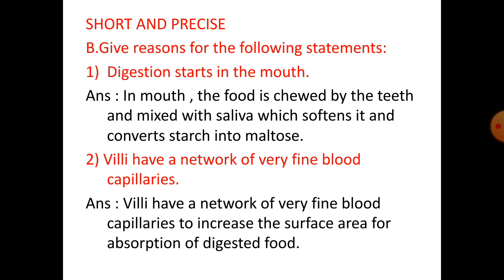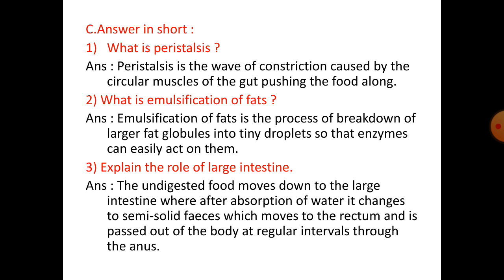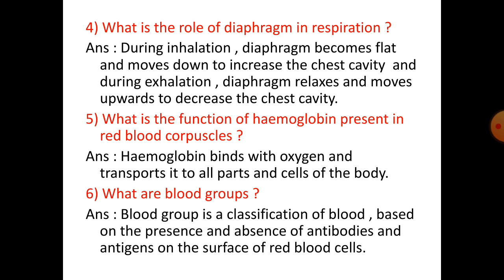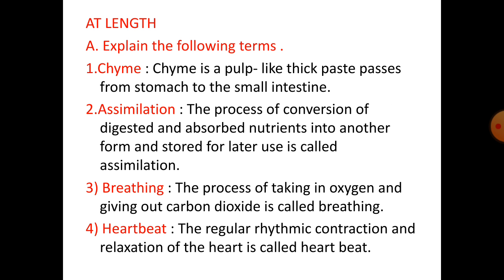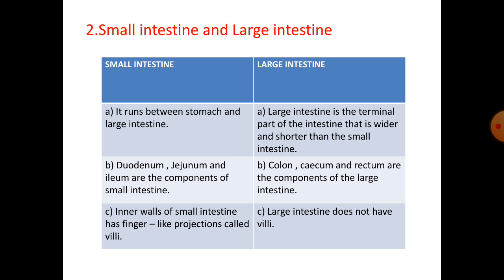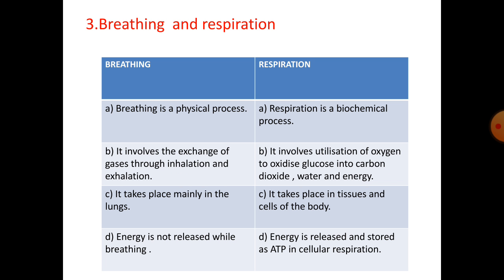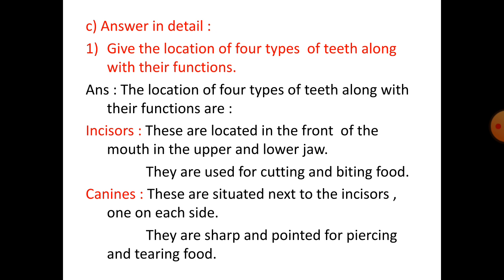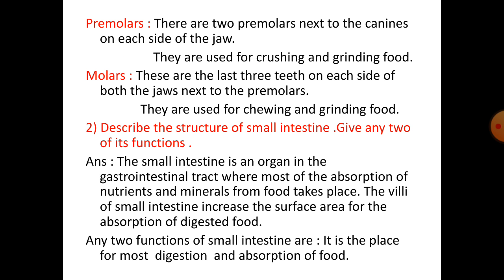CLASS VI B BIOLOGY CHAPTER 3 HUMAN BODY PART 1